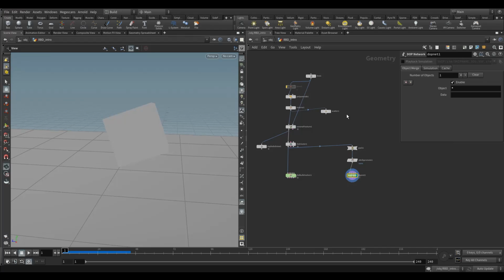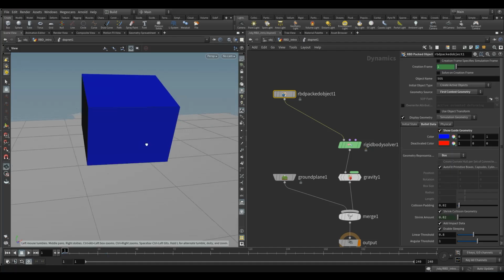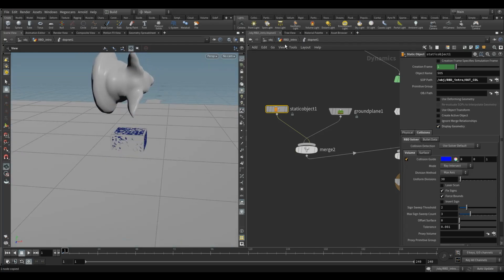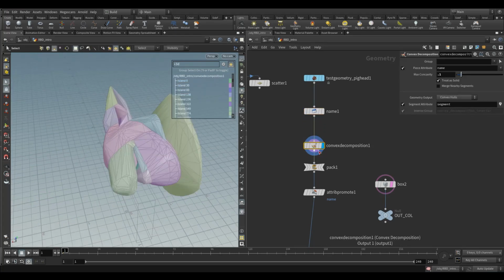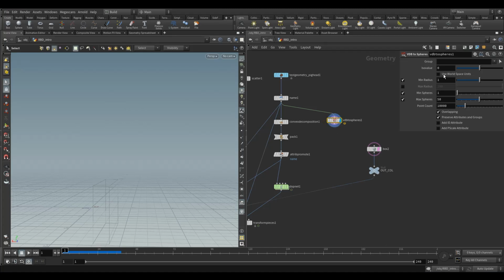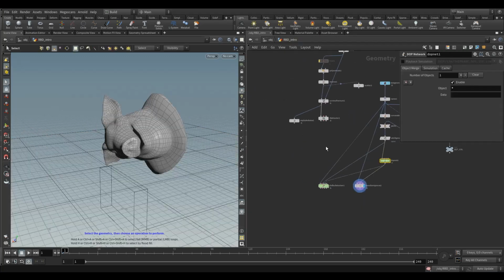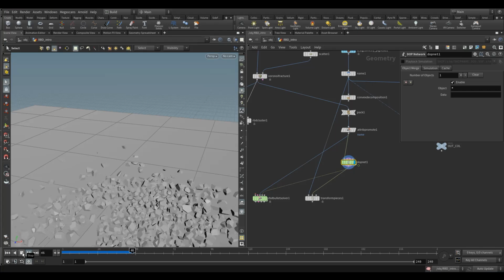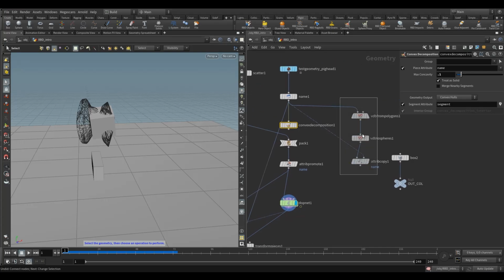module ii week 01 03 all about collision shapes v1 1080p